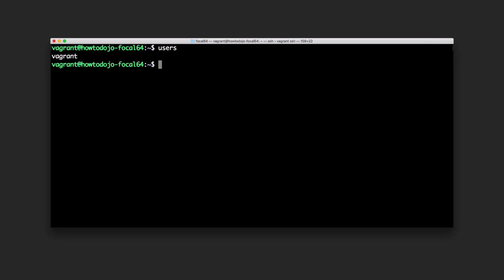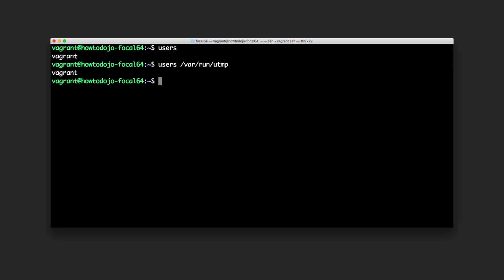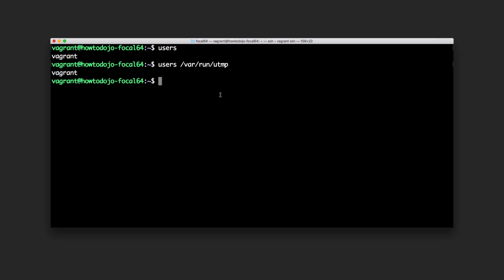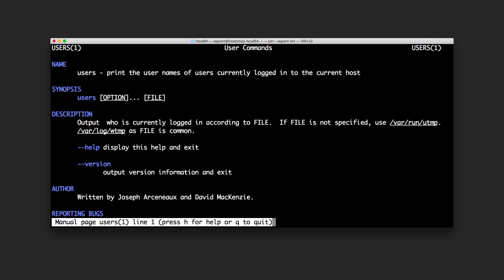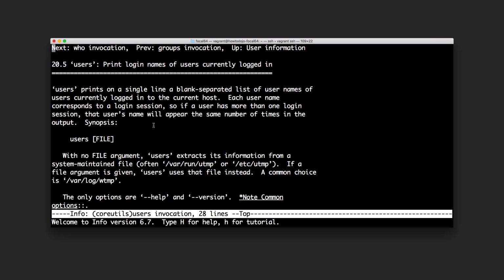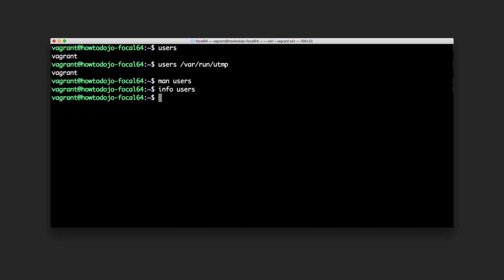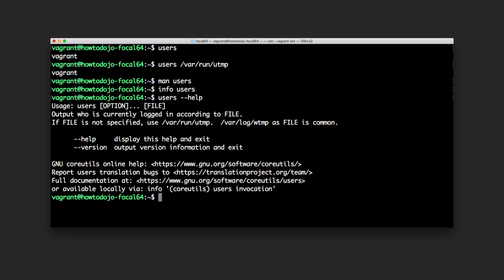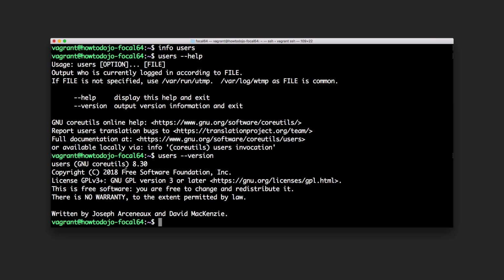users Command in Linux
In this video, we learn how to use the users command in Linux

Daily tutorials, guides, tips, and tricks on Linux, open-source, cloud computing, and infrastructure.

Don't forget to click the 🔔  to get a notification for a new video upload.

Product Recommendation